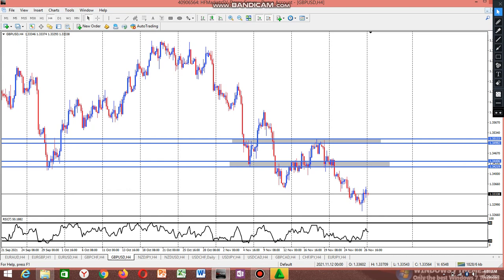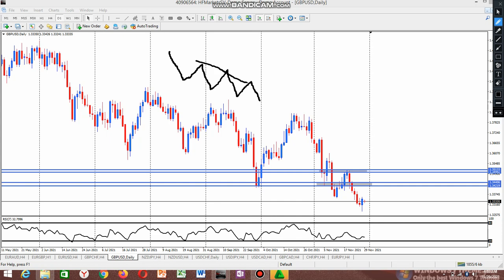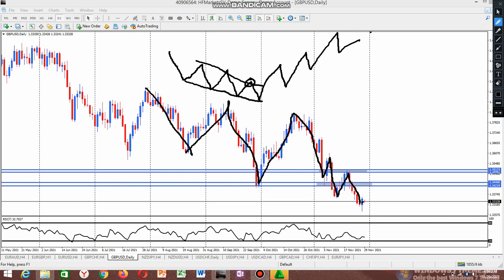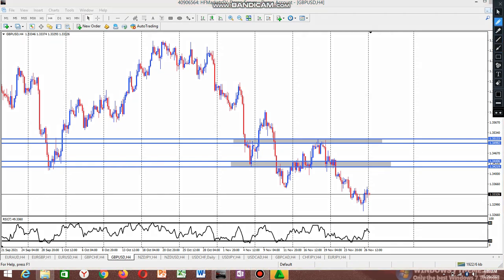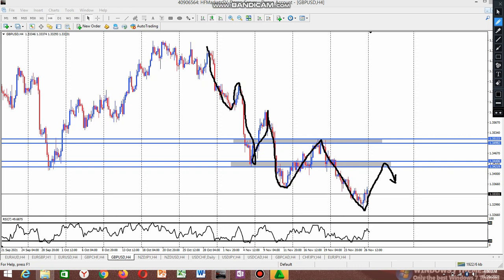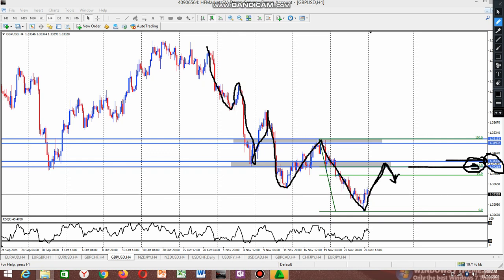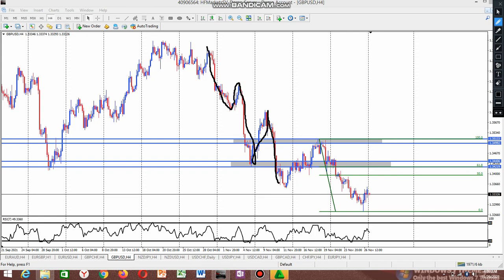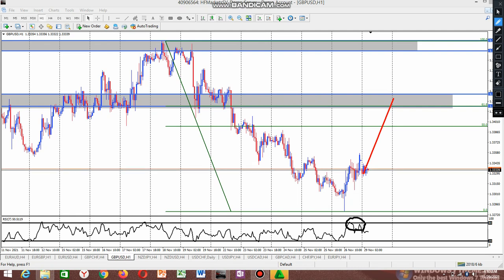GBP/USD WEEKLY FORECAST